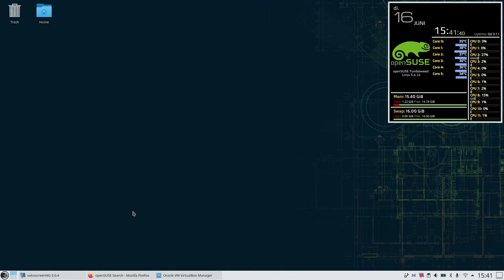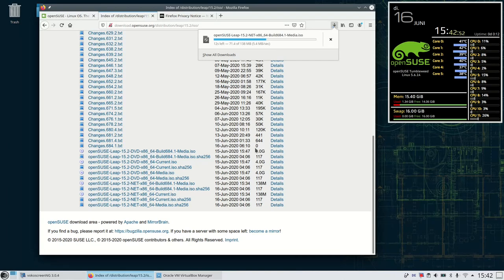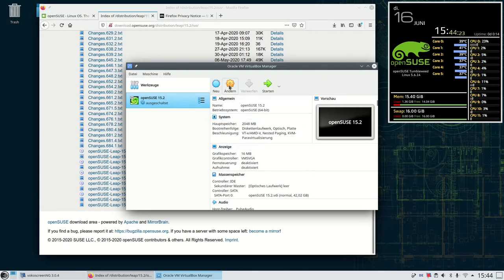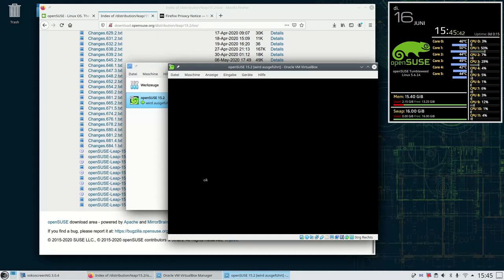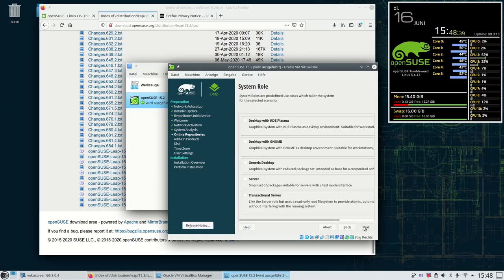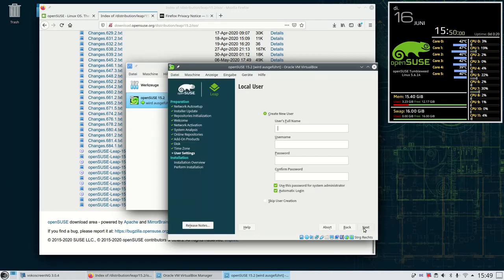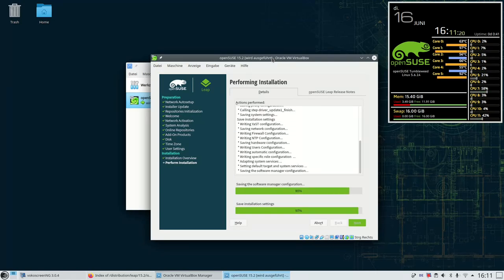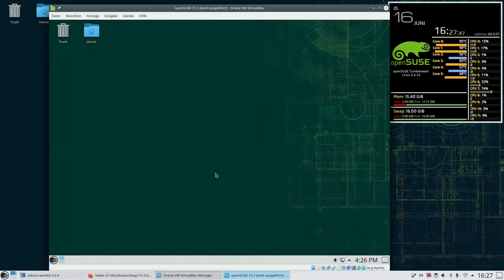Installing openSUSE Leap15.2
As Leap 15.2 will be released next week, it is time to demonstrate how easy it is to set-up openSUSE Leap 15.2 on your computer.
The screencast was taken on a Laptop running openSUSE Tumbleweed and it uses VirtualBox for the installation of Leap 15.2.